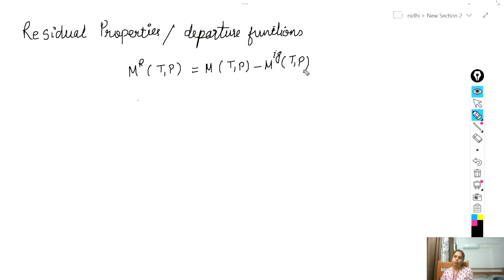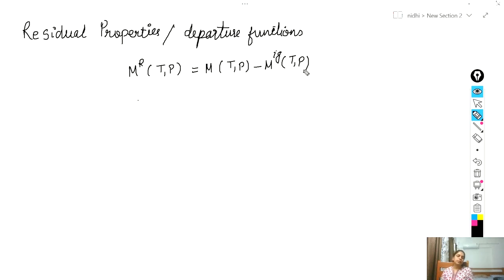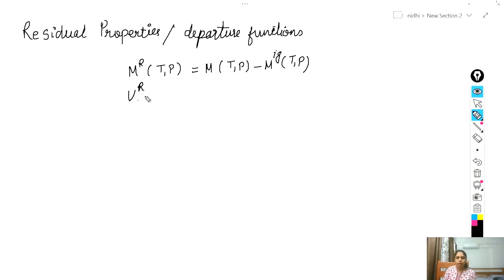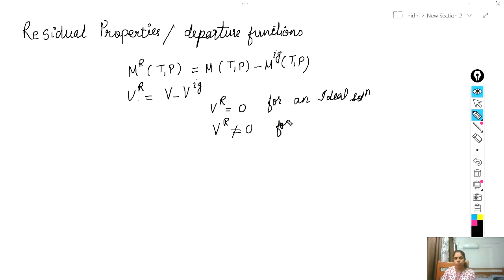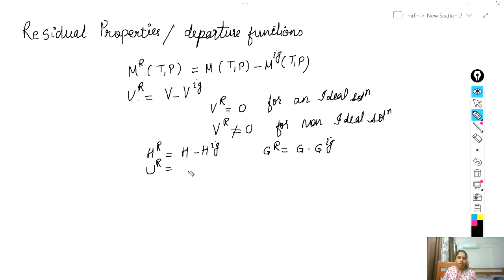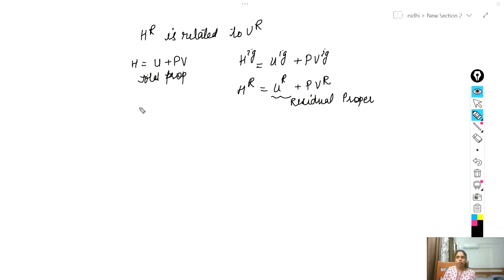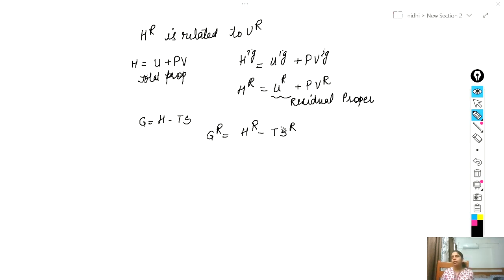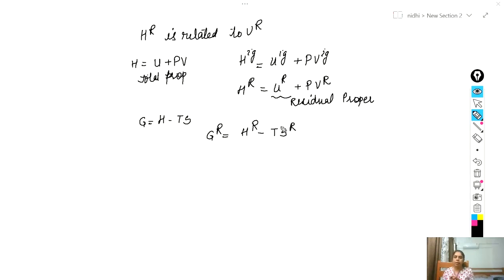Residual properties , Chemical Engineering thermodynamic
in this video we look at the residual property and if the pressure tents to zero the what happens to all thermodynamic properties.